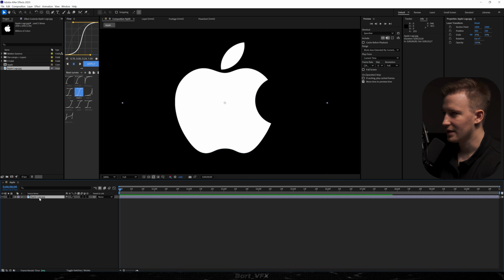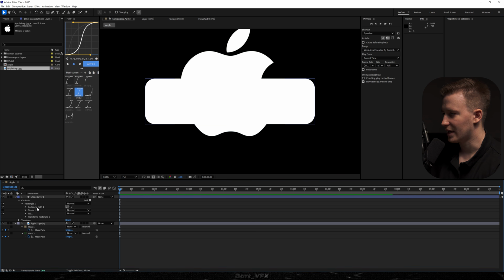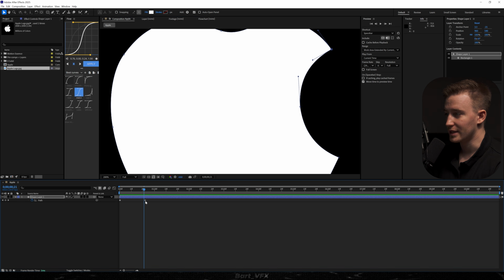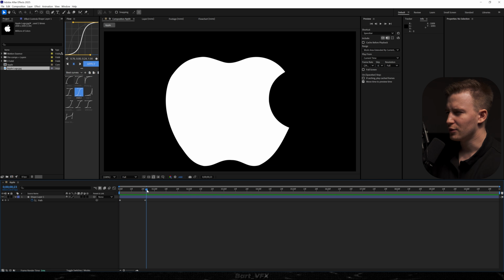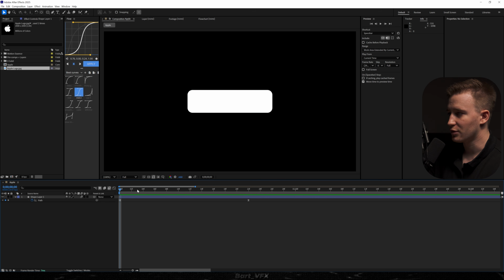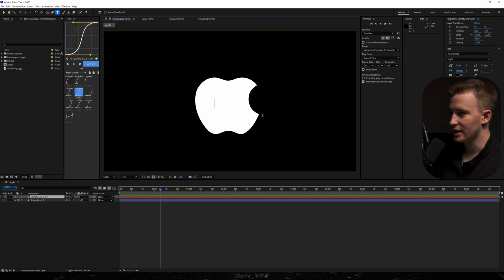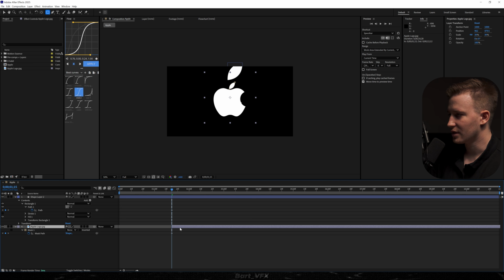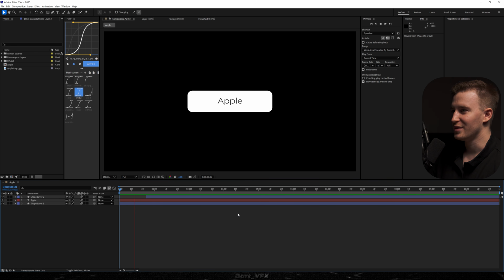How to actually Morph Shapes for UI Animations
Sign up for 30 lessons in 30 days to elevate your editing career:

[Autopromotion]